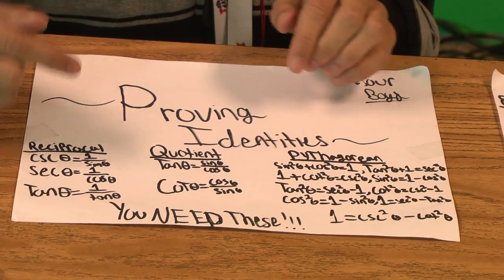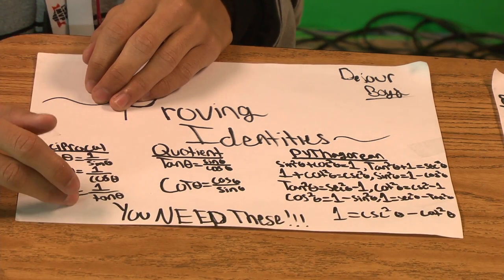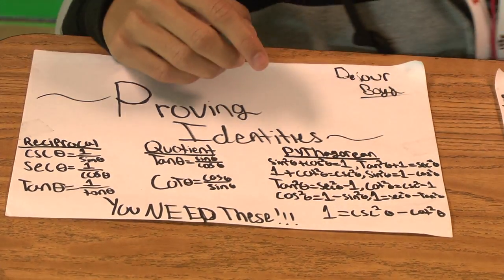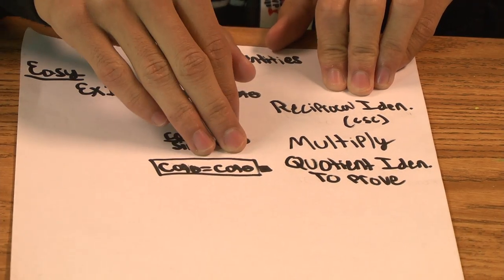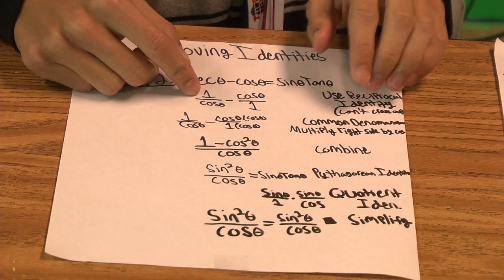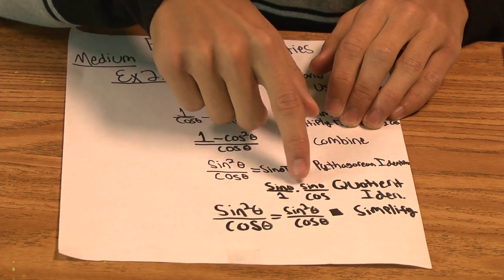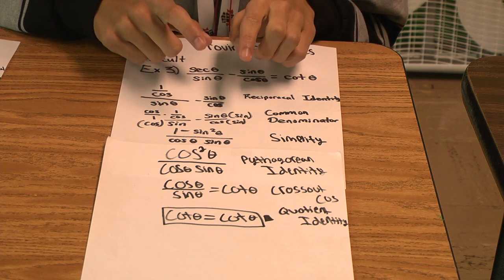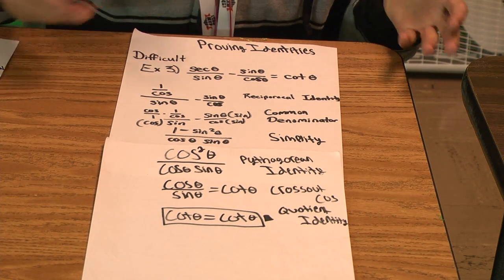Dejour's Lesson on Proving Trig. Identities | Trigonometry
Learn Dejour's Lesson on Proving Trig. Identities step by step in this free math lesson from Numberbender.

Part of the Trigonometry (C-ID: MATH 135) curriculum. Perfect for California Community College students and anyone building strong math foundations.